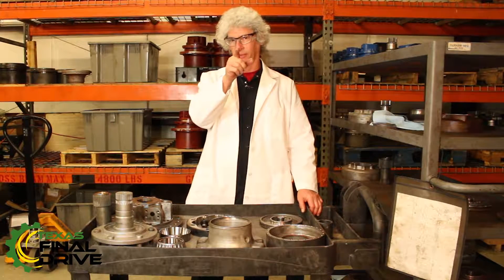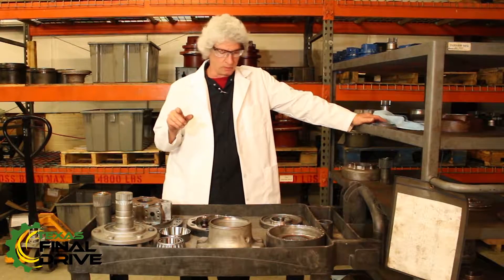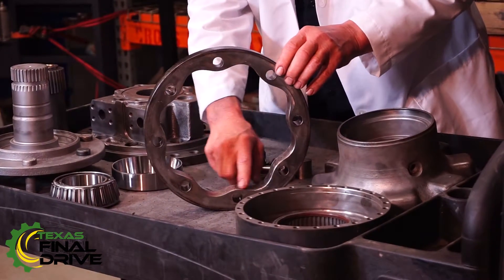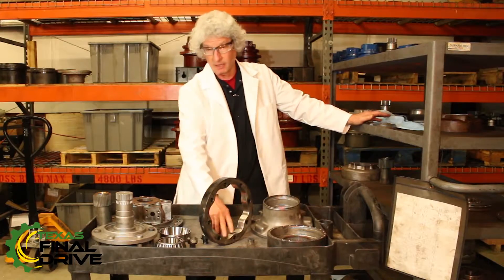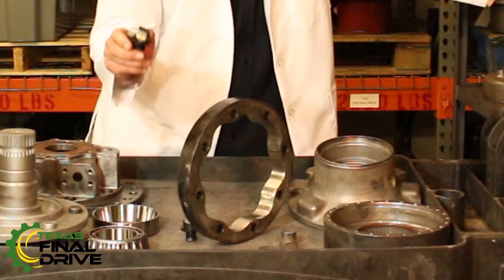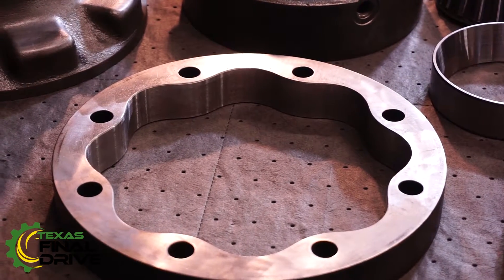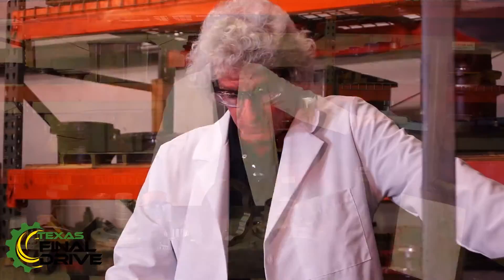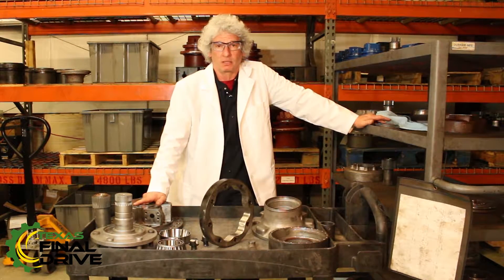Dr. Drive on Cam Ring Failure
Dr. Drive from Shop Talk Videos has another drive in the shop. After going through the failure analysis on the drive, he finds that the cam ring is extremely damaged. Dr. Drive will discuss the steps he needs to take to fix or replace the ring and pistons.

English and Spanish closed captioning available.

Texas Final Drive provides best-in-class re-manufacturing of Final Drive Motors specializing in Radial Piston Motors (Rexroth)  and Axial Piston Motors (Comer – Bonfiglioli).   In addition, they offer new OEM and aftermarket final drive motors including Eaton, Comer, Bonfiglioli, Nachi, Kayaba and more.

Quality rebuilt motors with key value-added services including the strategic price points, critical lead time, exceptional support and first-class warranties.

1-888-9-FINALS